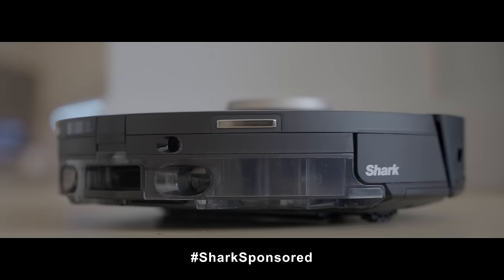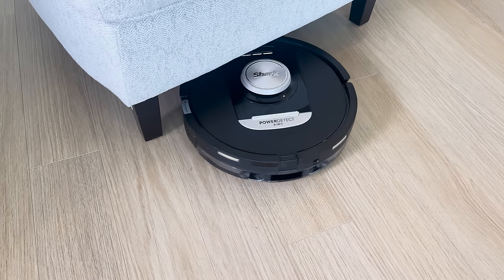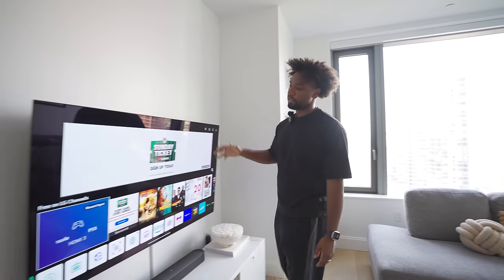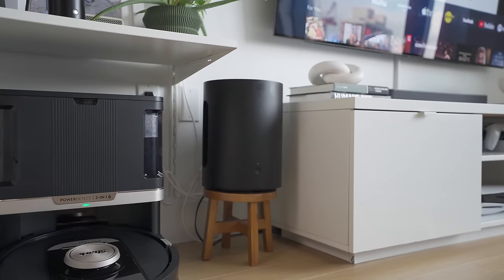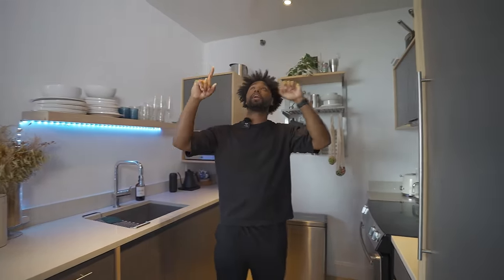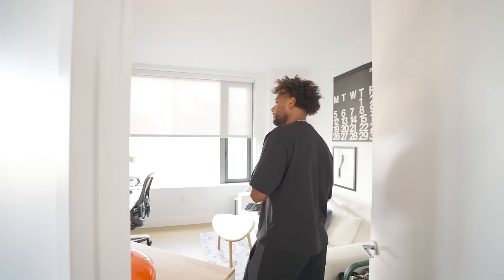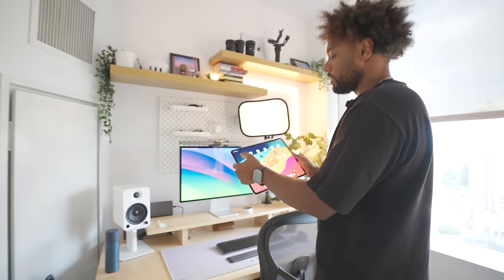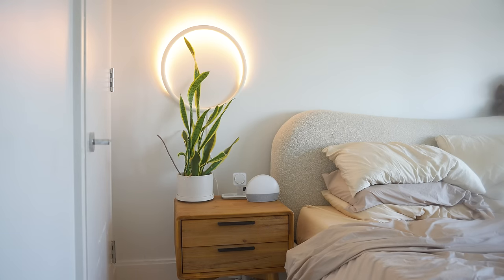My Modern Apartment Tech Tour Living in New York City (2024)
2024 Apartment update with some of my favorite tech for apartment living in NYC!

Sonos Sub Mini
Sonos Beam
Sonos Era 100 - you can probably find something better :)

Kitchen Tech
Simple Human Paper Towel Holder

Main Video Camera
Main Photography Camera / B Camera

Pixel Tablet
Husky Workbench 52-INCH (can get c